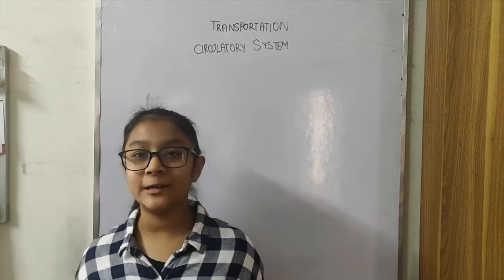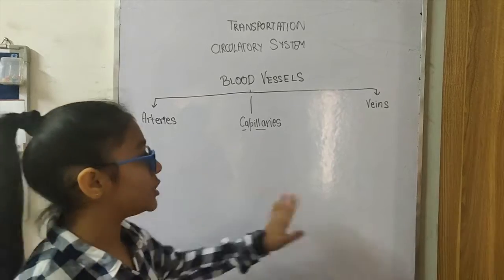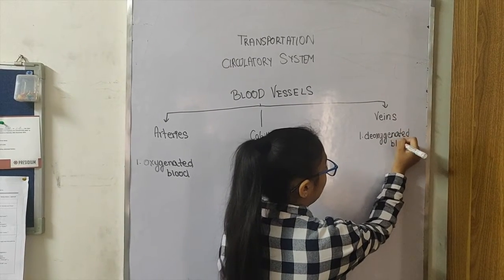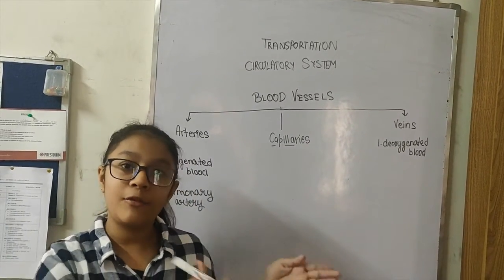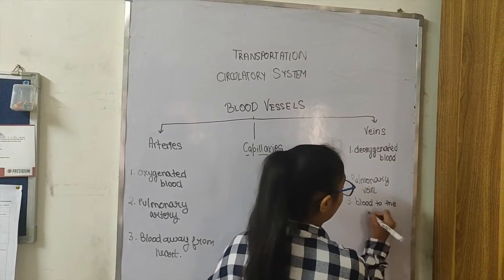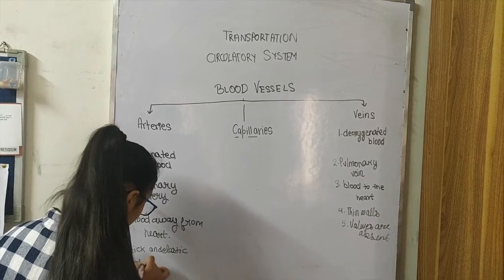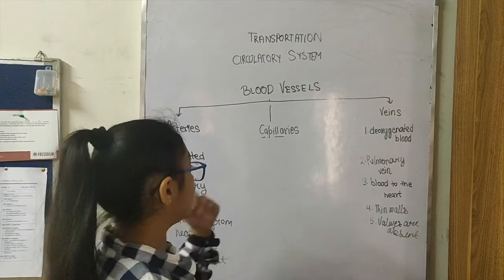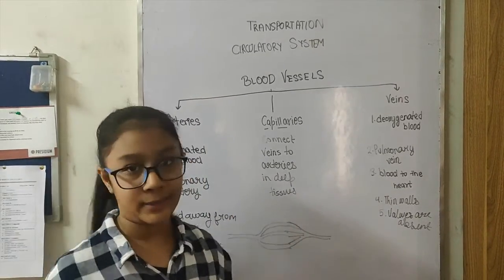Educational video for children |Blood Circulatory System-Part3 of 5|Science for kids| Blood Vessels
Easy explanation of the circulatory system by a kid. Learning science is easy when a kid teaches it. In this video, Namya explains the blood vessels.
Stories for children | Bedtime Stories | Famous children's writers | Fun and learning for kids | Books | Stories in English | Stories | Namya Bisht

Crazy Kids is a youtube Channel containing stories for children. Kids will love these stories and also learn life lessons as each story has a story of its own. They contain morals and lots of fun.

These stories for children are told by Namya Bisht in her own style and are stories chosen from some of the best storytellers in the world such as Roald Dahl, James Patterson etc. The channel can become a child's favourite bedtime activity and parents won't mind children listening to stories.